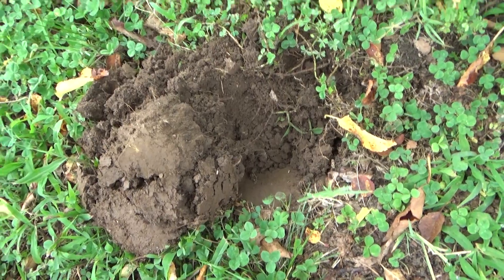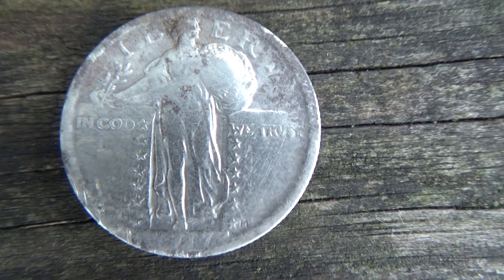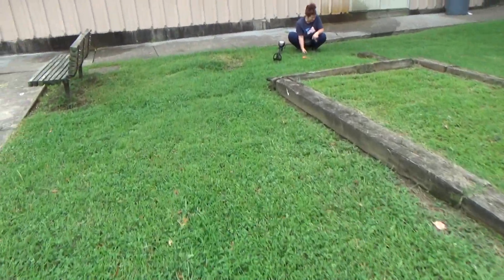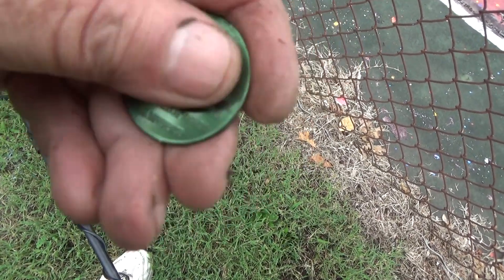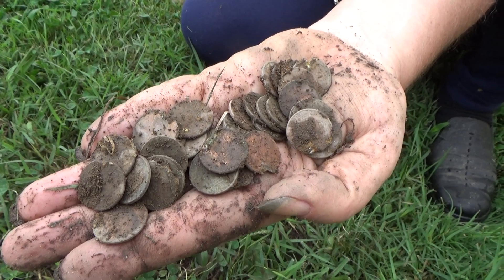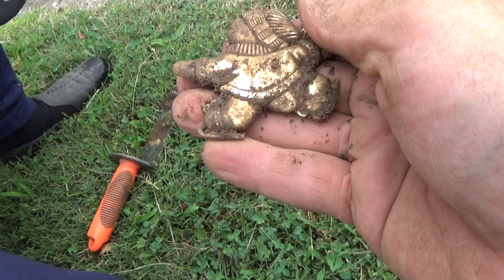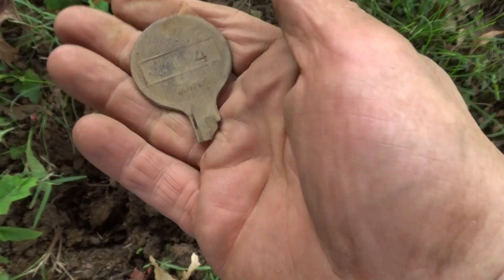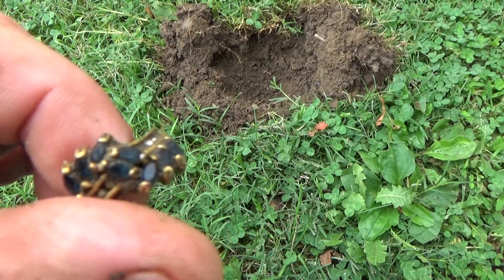CCD vs SEE IT MY WAY 1 September clad challenge. Plus a 103 year old Bucketlister for Bob!!!!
This month clarks cove and See it my way one is doing a clad challenge just for fun and the looser will have to do a challenge made up by the winner so be sure to be watching and go over and check out Shane at See it my way 1.